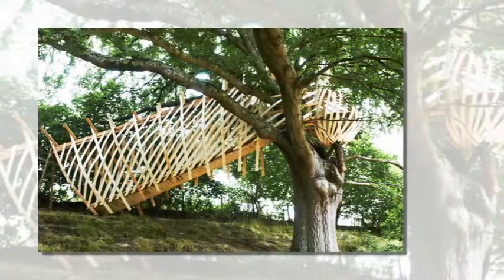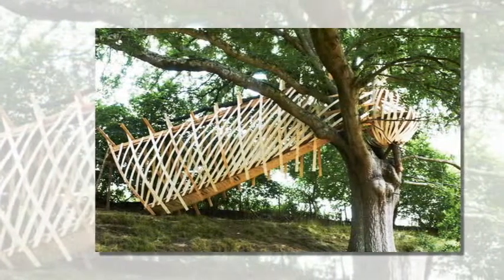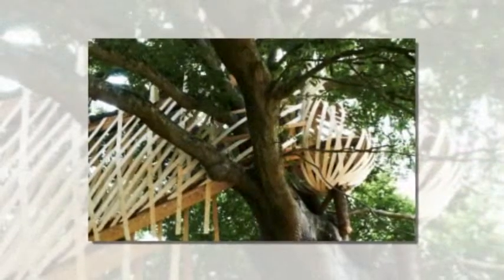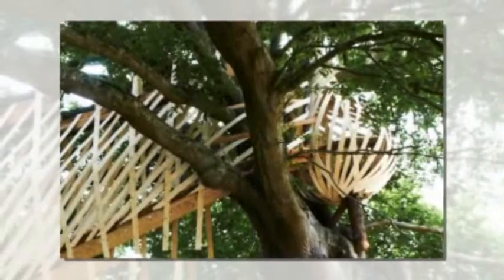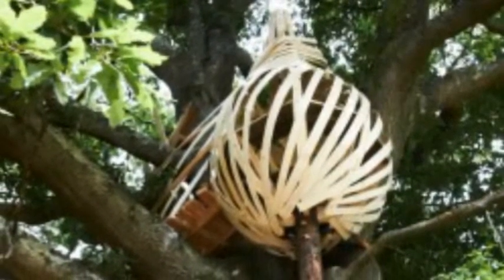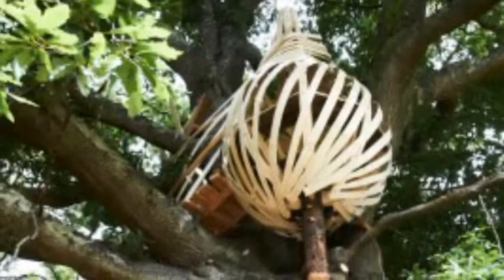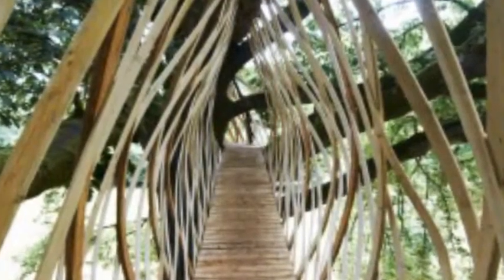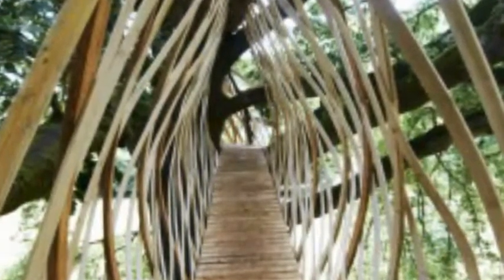Dramatic Dartmoor Treehouse is Woven From Wood Like a Bird’s Nest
Taking a few key lessons in building from birds, Jerry Tate Architects and a group of students designed and built this dramatic woven treehouse. Built in only five days, the Dartmoor Treehouse was constructed from locally sourced wood, which was used to build a gang plank up to a large oak tree as well as a pod in which to sit or play.

Jerry Tate Architects and carpenter Henry Russell worked alongside students taking a ‘Spatial Structures’ course at this summer’s Dartmoor Arts Week just outside of Exeter. The brief began with a family from a local farm who wanted a safe treehouse for their grandchildren to play in. The group began the process by looking for a tree in which to build the play space and they settled on a large oak tree on a slope. Taking inspiration from weaver birds, the group came up with a plan to access the treehouse via a sloped walkway and protecting the project with woven sides.